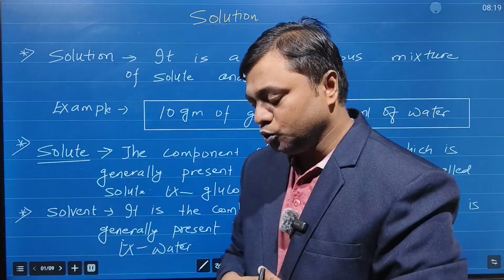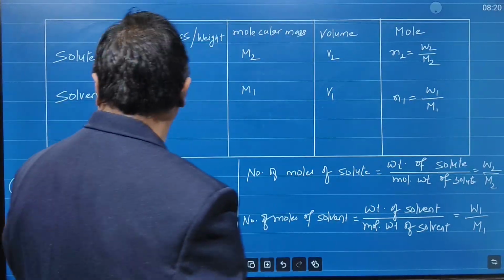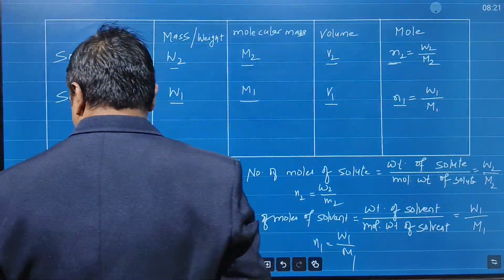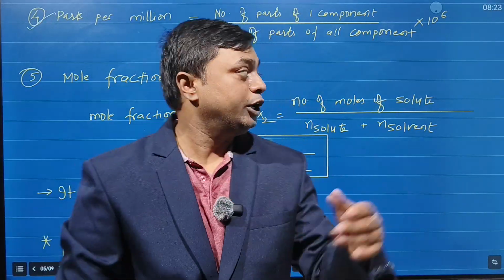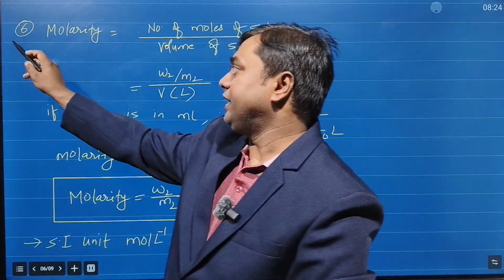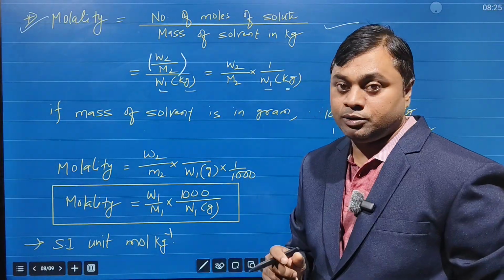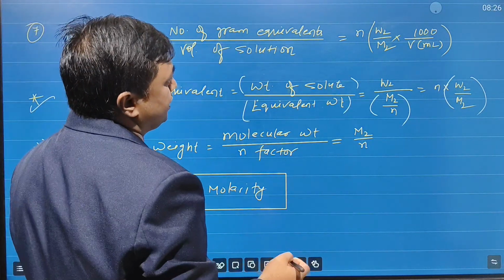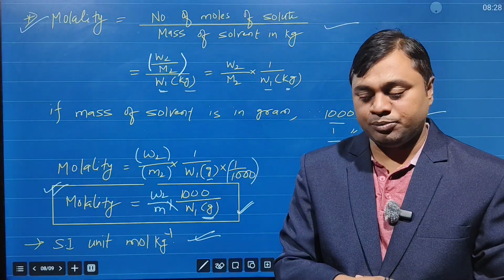Solutions Chapter in One Shot | All Concentration Formulae | II PUC | CBSE 12 | KCET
SOLUTION CHAPTER IN ONE SHOT

ALL CONCENTRATION FORMULAS

Mass % | Volume % | ppm | Mole Fraction | Molarity | Molality | Normality

KCET • JEE • NEET • II PUC • CBSE 12

YouTube title

Solutions Chapter in One Shot | Solute, Solvent & All Concentration Formulae | II PUC | CBSE 12 | KCET | JEE | NEET

YouTube description

Master the entire Solutions chapter in one shot with Sandeep Sir (B.E., M.Tech, 15+ Years of Experience). This lecture is specially designed for II PUC, CBSE Class 12, KCET, JEE, and NEET students.

In this video, you will learn all methods of expressing concentration of solutions in a simple and exam-oriented way.

Mass Percentage (w/w)

Volume Percentage (v/v)

Mass by Volume Percentage (w/v)

Mole Fraction

Molarity (M)

Molality (m)

Normality (N)

This session includes easy tricks, formula shortcuts, conceptual clarity, and numerical problem-solving methods that are extremely useful for board exams and competitive exams.

Sandeep Academy, BengaluruA Premier Coaching Institute & Training Centre Since 2012

Courses:

II PUC Science

KCET

JEE

NEET Foundation & Coaching